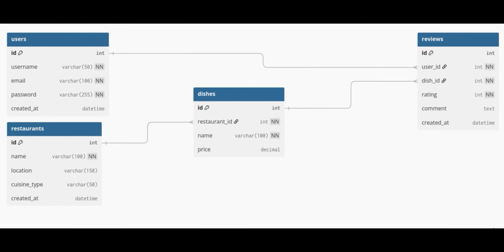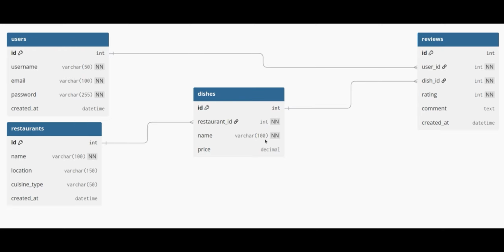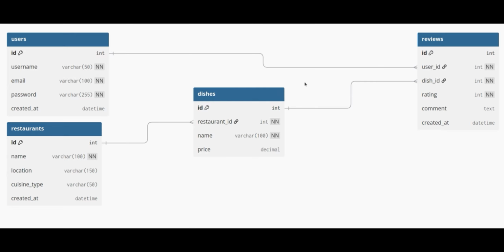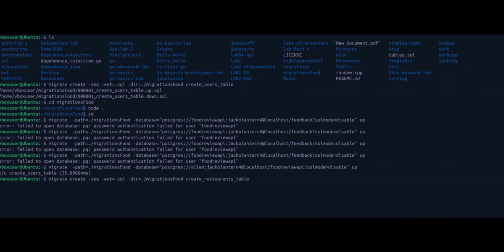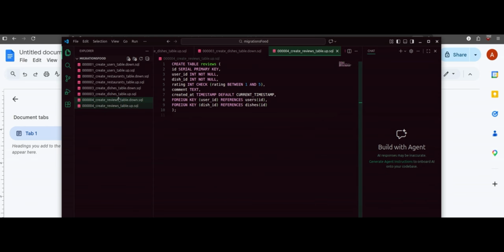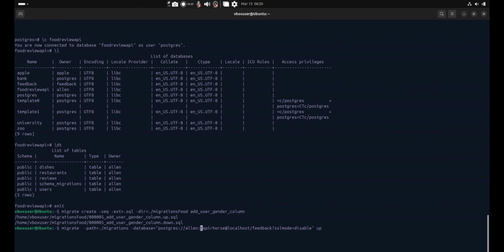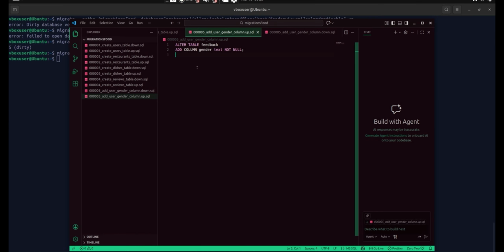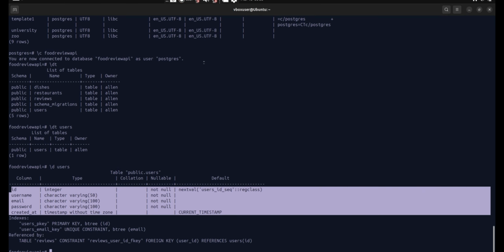Lab 6 - Schema, Migrations and Dirty Migrations